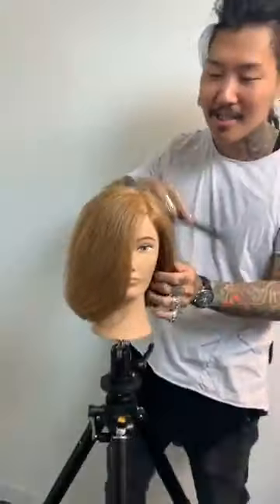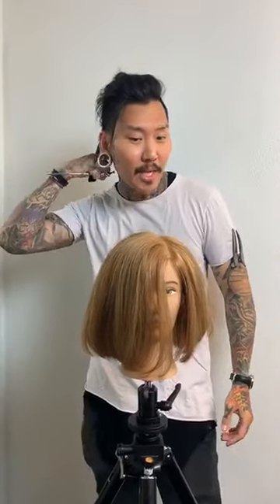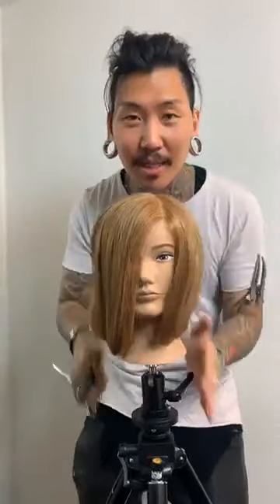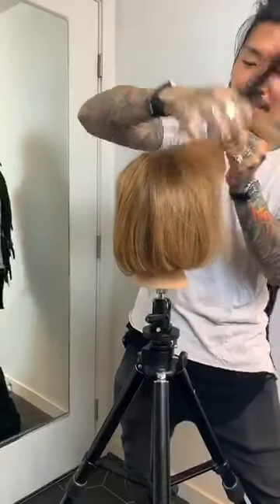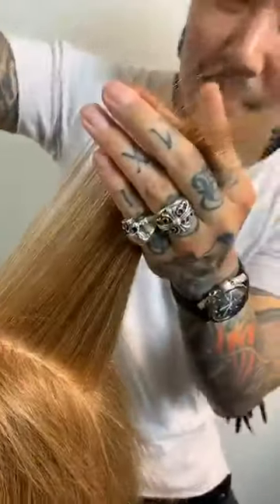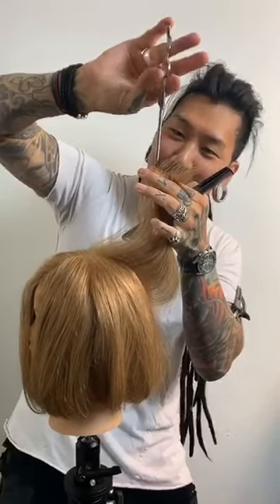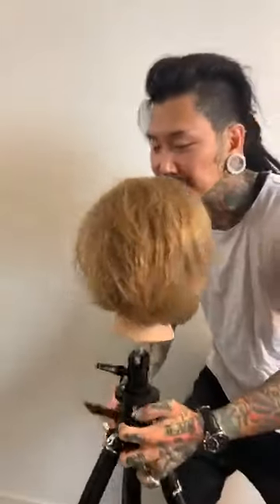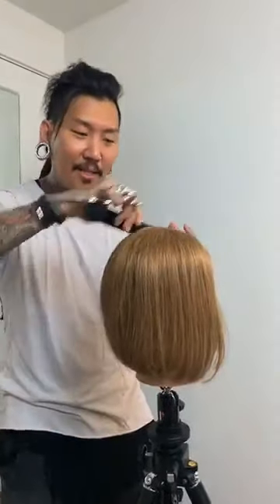Basic haircut tips & techniques, New haircut tips & Trick, Easy cut tutorial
Basic haircut tips & techniques
New haircut tips & Trick, Easy Haircut tutorial